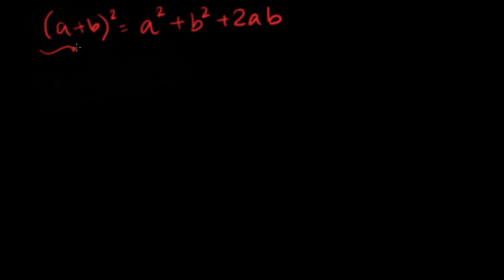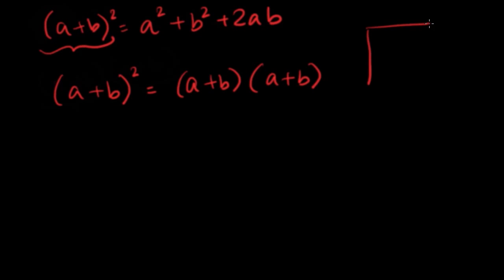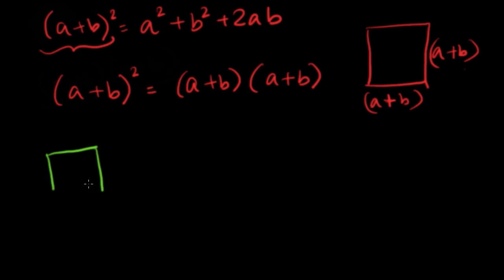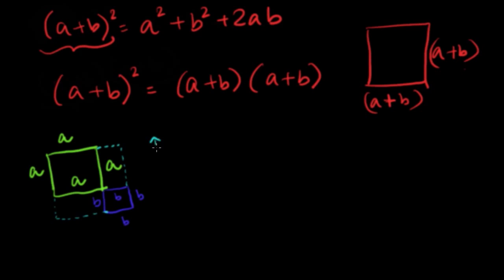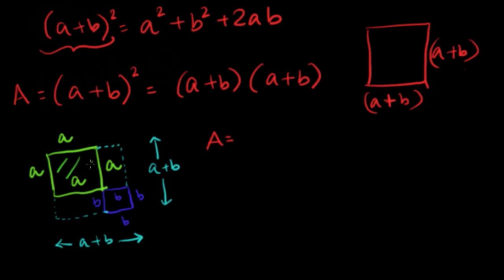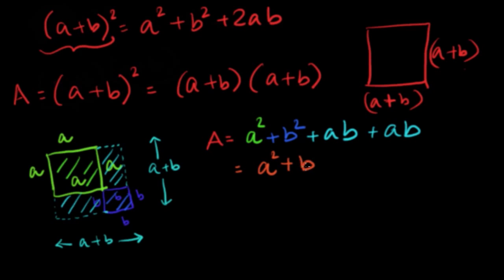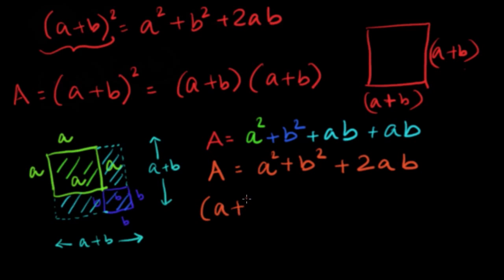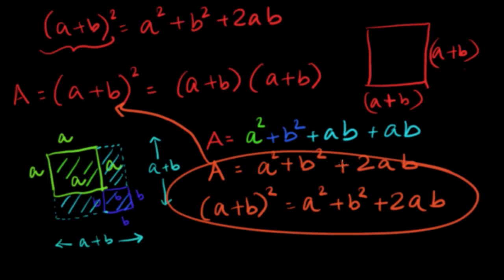Unconventional Algebraic Identities Proof #1 | (a+b)^2 | Algebra | GyanLab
Hey, welcome to another GyanLab Video. This lecture is on Algebraic Identities of squared order where we have used a few standard squares and rectangles to prove (a+b)^2 = a^2 + b^2 + 2ab